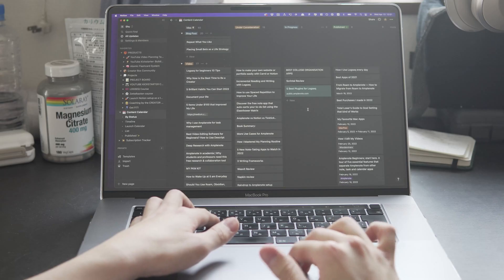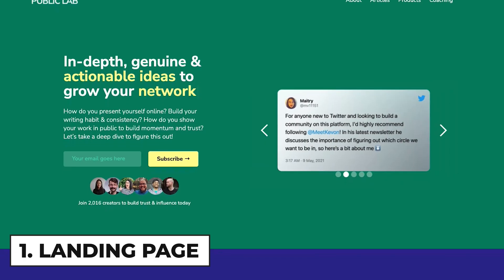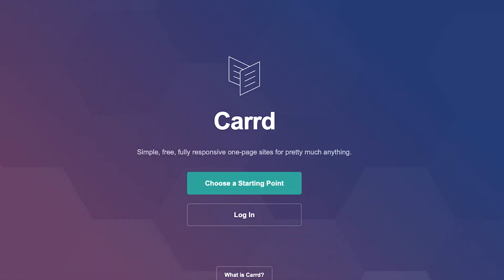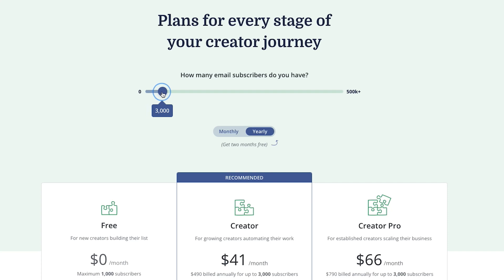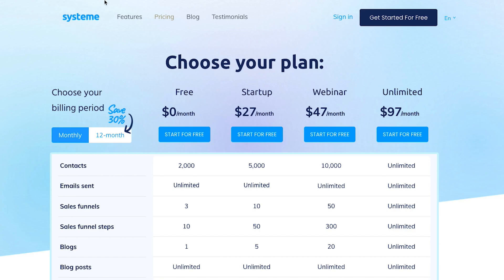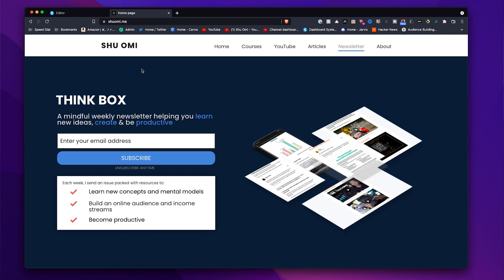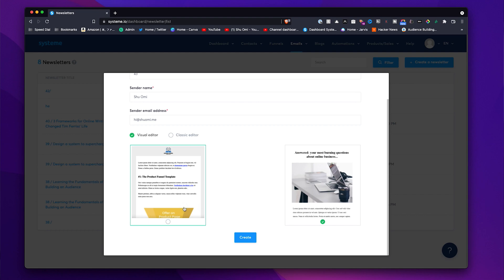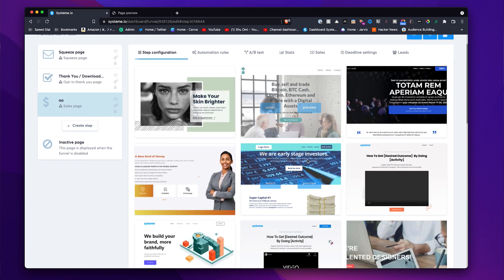The Only Software Creators and Solopreneurs Need | Website + Newsletter + Online Course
If you're a new creator or solopreneur like a writer, Youtuber and podcaster, it can be hard to find the tools necessary to start your online business. I used to use a bunch of different expensive softwares, but recently I found a tool that replaced most of them. That is Systeme.io. In this video, I will give you a deep dive into how you can use it to start your online business and creator career.

▬▬▬▬▬▬▬▬▬▬FAVORITE TOOLS▬▬▬▬▬▬▬▬▬▬
🔬 RESEARCH

If you'd like to:
1) have a chat,
2) ask me a question,
4) want me to make a video about your product

▬▬▬▬▬▬▬▬▬▬Chapters▬▬▬▬▬▬▬▬▬▬